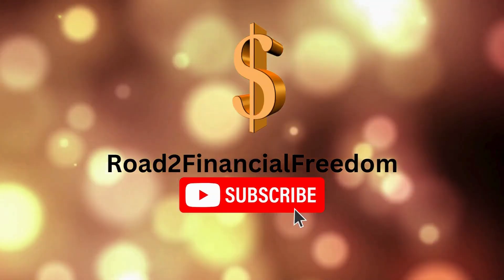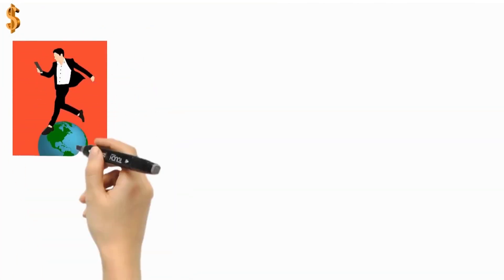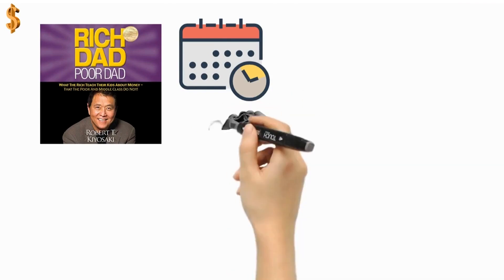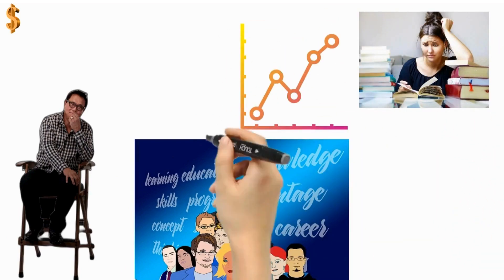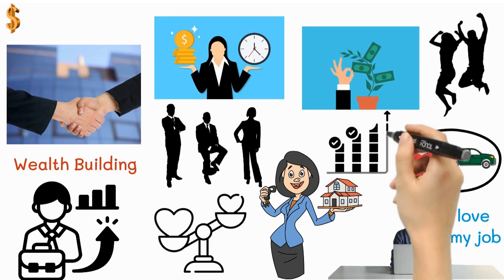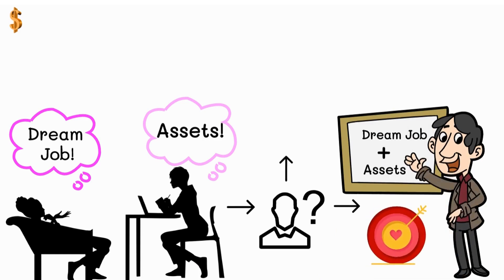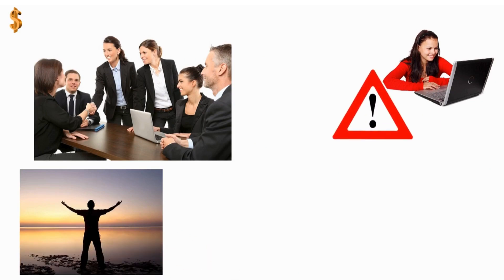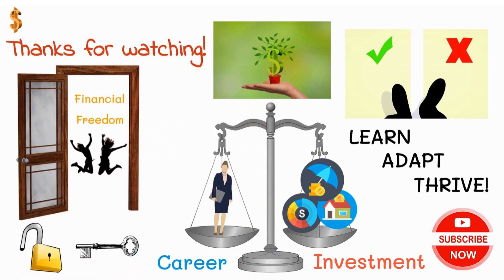🚨 Avoid THIS Financial Mistake! The ONE Mistake Holding You Back 😱 | Robert Kiyosaki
Hello financial freedom fam! Welcome to the Road2FinancialFreedom channel! Are you a young adult trapped in the 9-to-5 grind, living paycheck to paycheck? Discover the biggest mistake holding you back from financial freedom, as revealed by renowned financial expert Robert Kiyosaki. This video will equip you with the knowledge to break free from financial limitations and achieve true wealth.

Hit play now and embark on the path to a wealthier, more fulfilling life!

👍 Here Are Some Video Links You Might Find Useful 👍

This channel is about financial education, financial freedom, wealth growth, passive income, and retiring early because I believe everyone should be able to live and enjoy their lives debt-free and achieve their financial freedom so they can live their lives to the fullest without being scared of not having enough money but also be able to give back to the community, paying forward. This channel is dedicated to providing you with the knowledge, strategies, and inspiration you need to embark on your own road to financial freedom. We understand that everyone's financial journey is unique, and our mission is to empower you with the tools and insights to navigate your path successfully. In addition, some of the links above are affiliate links, meaning that at no additional cost to you, we may earn a commission if you click through and make a purchase.

⚽ Goal ⚽

My goal is to empower and inspire individuals on their journey toward financial independence and personal freedom. Through engaging and informative content, I aim to provide my audience with valuable insights, practical advice, and motivational stories that will help them take control of their financial future and live life on their own terms and at the same time build a supportive community where my viewers can learn, grow, and share their own experiences, ultimately guiding them on the path to financial freedom and a life filled with endless possibilities. 🎯🧿

The content presented on this channel should not be considered as financial, investment, or legal advice. it's essential to understand that the content provided on this channel is for informational and educational purposes only. We are not financial advisors, and the information provided should not be construed as a substitute for professional guidance. It's crucial to consult with a qualified financial advisor or seek appropriate professional advice before making any financial decisions. 💲💲